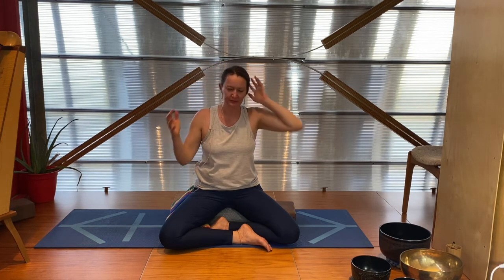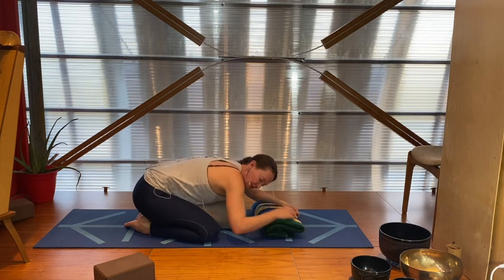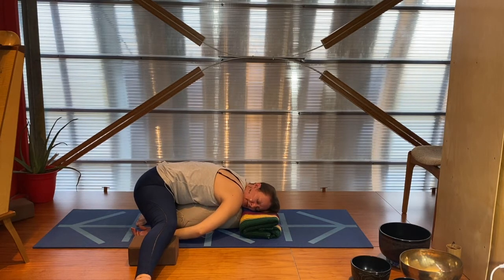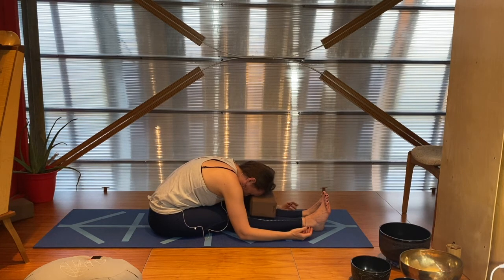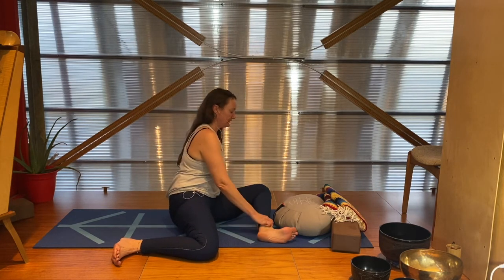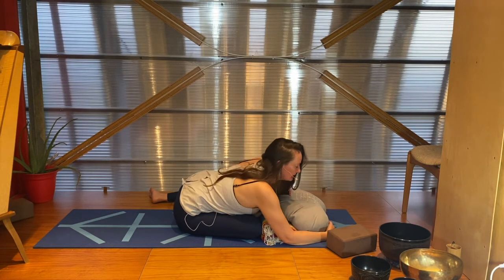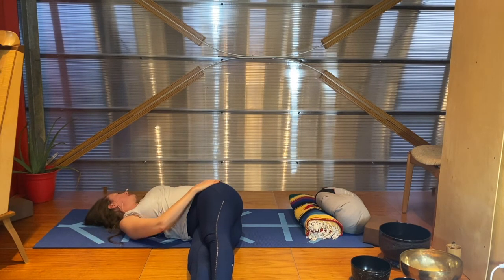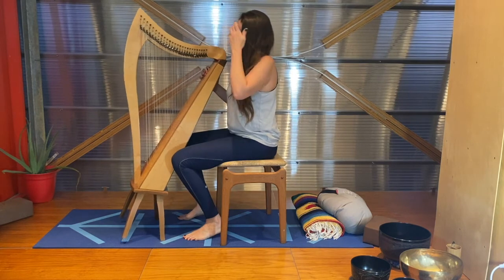Yin Restorative - harp svasana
1/14/21 yoga with Susan @Bayou Lotus Studio
Traditional Yin, slow full body
harp svasana music